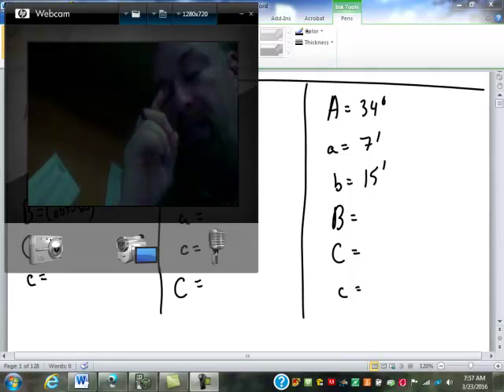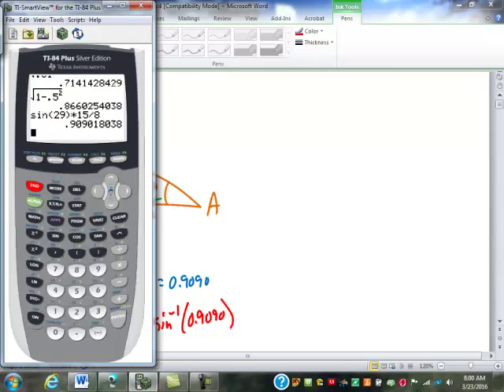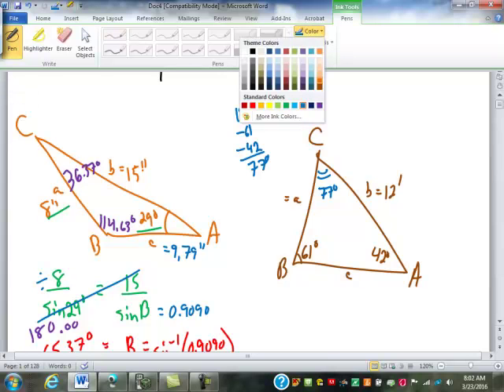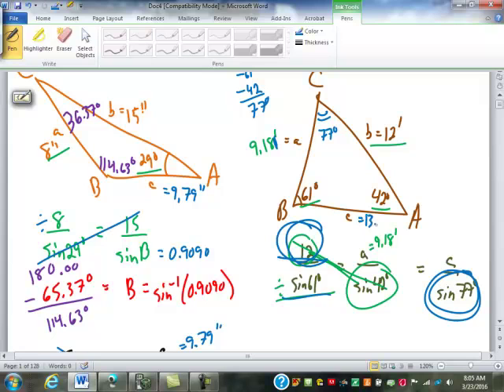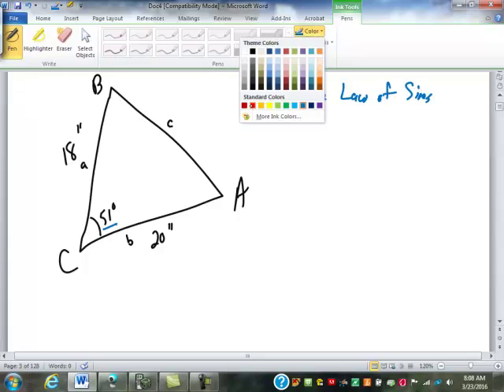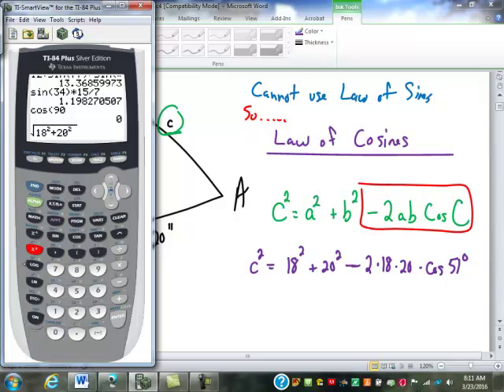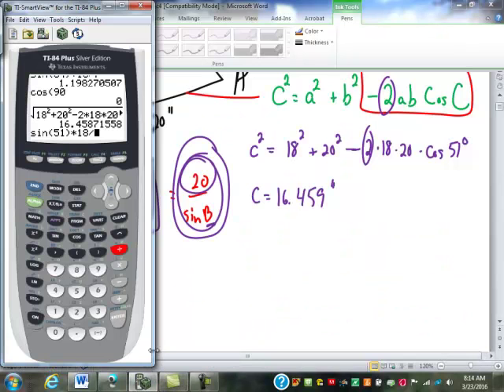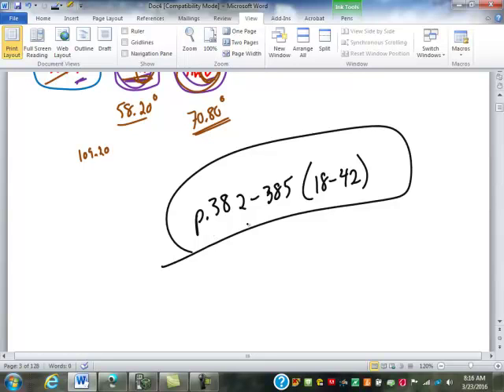33 Review of Law of Sines and Intro to Law of Cosines